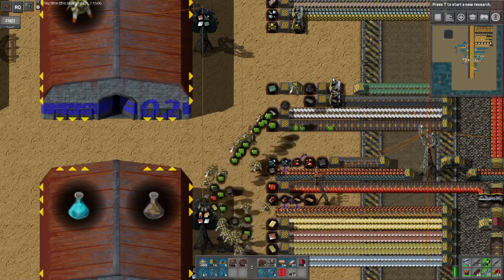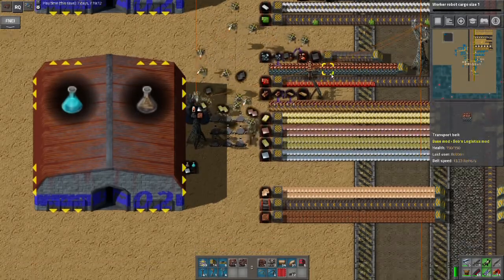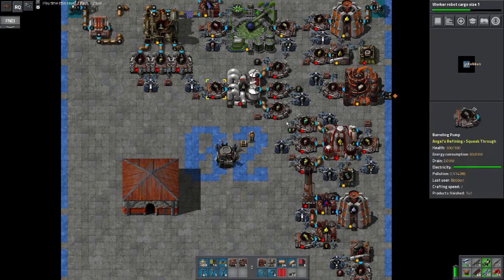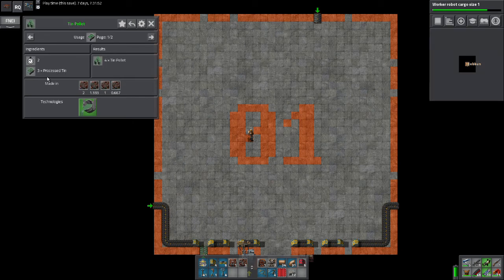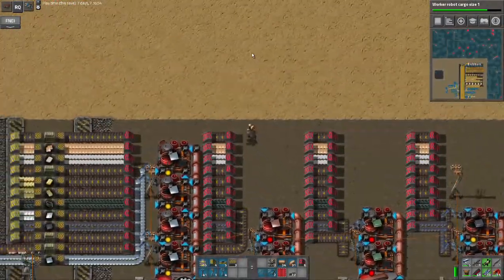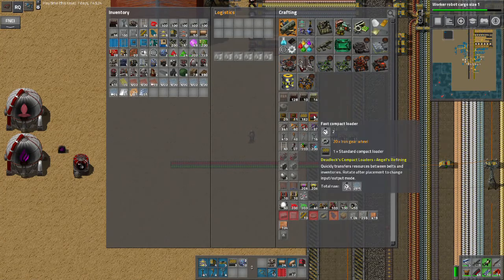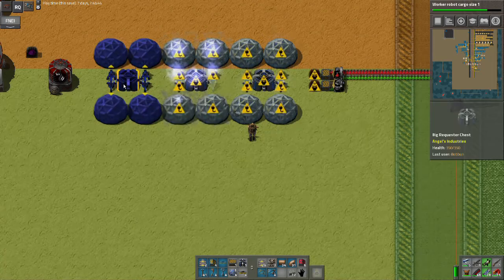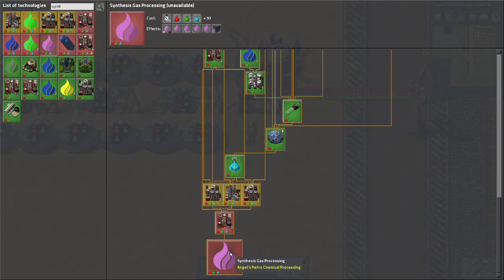Factorio Sea Block S1E23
Looking at changes to blue research and ideas for petroleum production.  Then we do a build to significantly improve tin production.